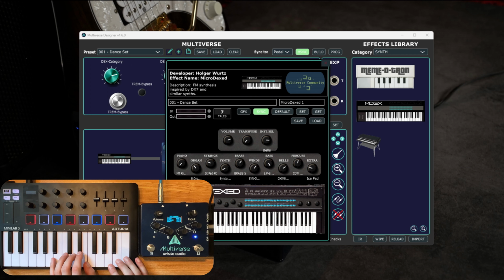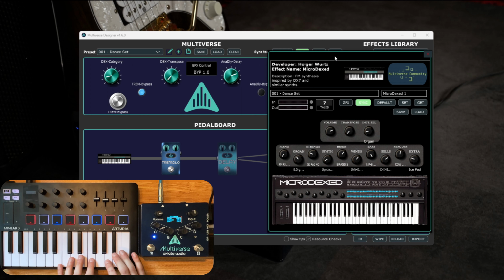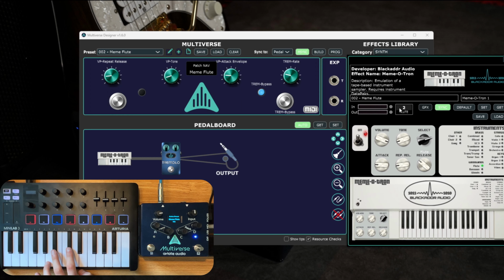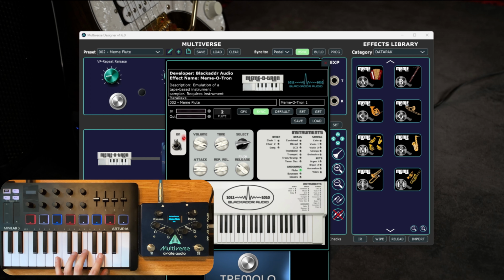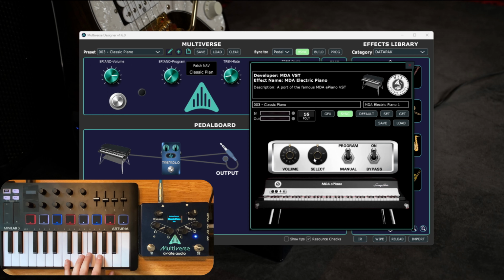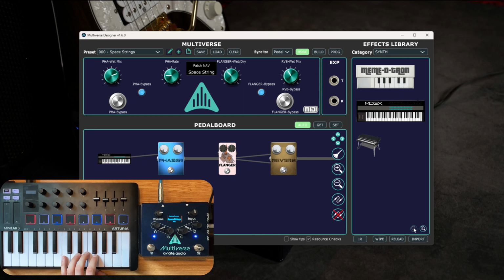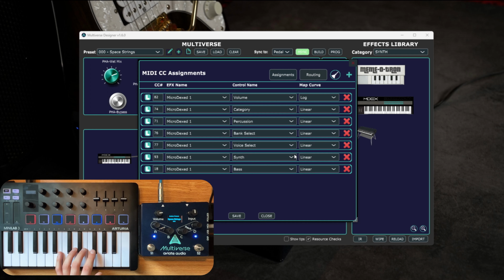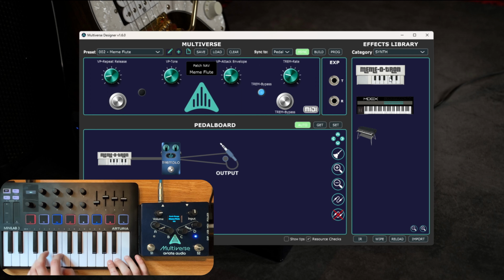Multiverse Setup: Synth engine in a Pedal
Multiverse Designer v1.6 introduces free synths effects run on the Multiverse ARM processor. Multiverse synths are MIDI driven instruments. Three new instrument effects; Blackaddr Meme-O-Tron, a classic analog sampler. MDA Electric Piano, a smooth analog piano and MicroDexed by Holger Wurtz, a classic FM digital synth with 320 selectable tones.

Demonstrating different tones and showing how they can be combined with the other free effects that run on the Multiverse pedal. With a MIDI controller plugged-in, Multiverse can mix your synth keyboard with the guitar input, effects and play them at the same time.

Out of the box, Multiverse will plug and play like a normal stomp box with over 30 factory presets and room for many more. Effects are controlled using the four pressable knobs and two stomp switches, all of which have assignable functions. The stomp switches can double as a means to cycle through the list of preset tones saved on the pedal. The four assignable knobs can be set to control effects of your choosing, and they also have assignable press-button functions. Multiverse hardware features a fast ARM processor for running multiple simultaneous effects and signal routing options including full stereo (input and output) via the two ¼” stereo audio jacks or the USB-C connection.

Players can make Multiverse into whatever kind of pedal they want it to be. Multiverse effects are visually stunning with full graphic views that bring the unique artwork and look of each effect to the forefront of the experience. Players with Multiverse hardware can access the world of effects in the online Effects Shop by Multiverse effects publishers. With Multiverse, you can get new effects on the Aviate Audio website, add them to your virtual pedalboards and load your sonic creativity into the pedal.